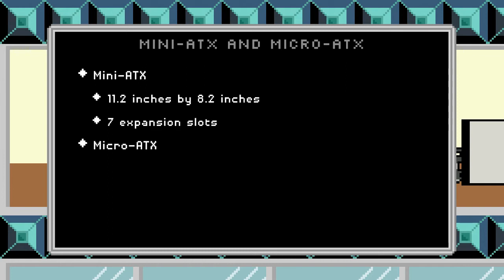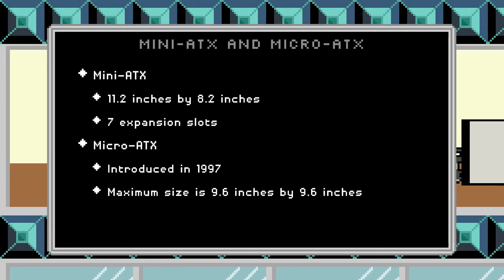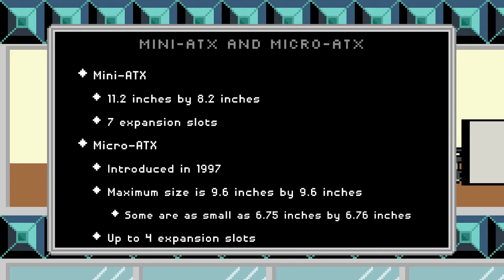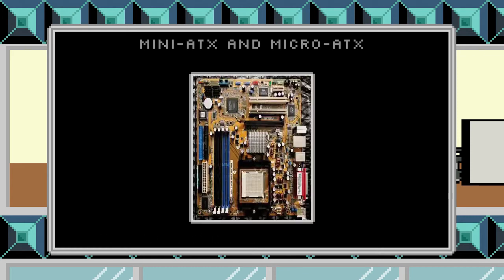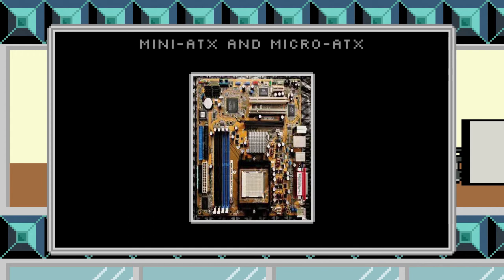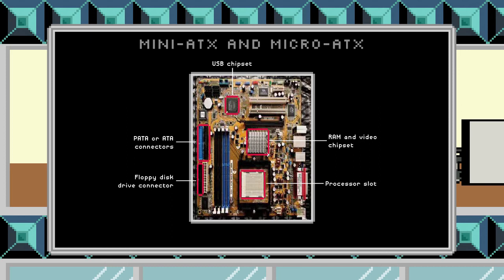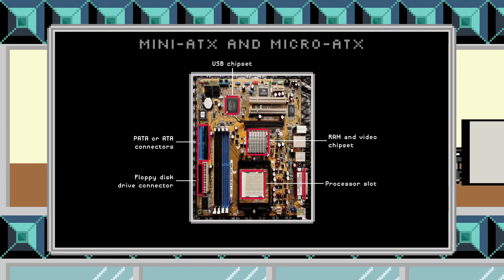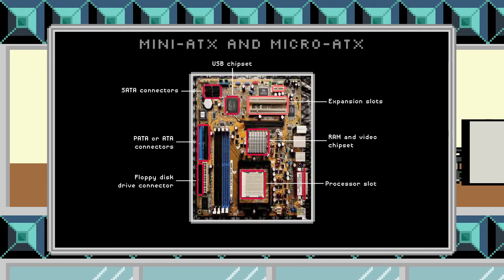Mini-ATX and Micro-ATX - LearnKey A+ Certification 2012 course preview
Tom Carpenter covers some of the differences between Mini-ATX and Micro-ATX Motherboards in this clip from LearnKey's upcoming A+ Certification 2012 course.